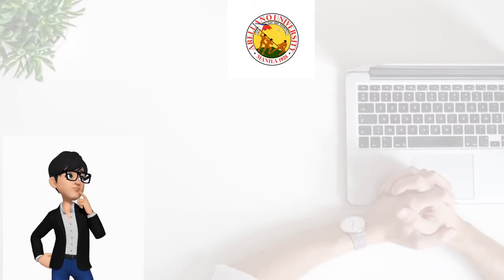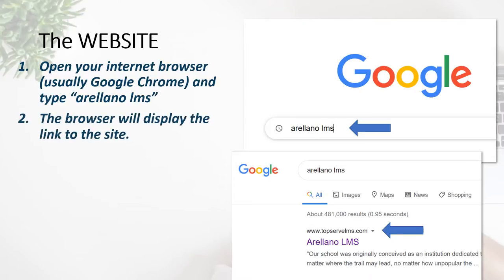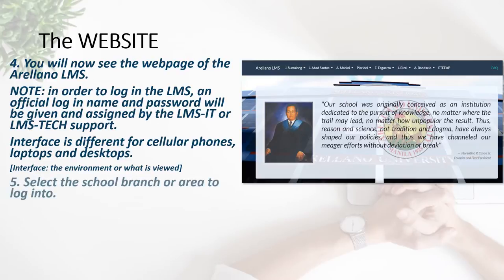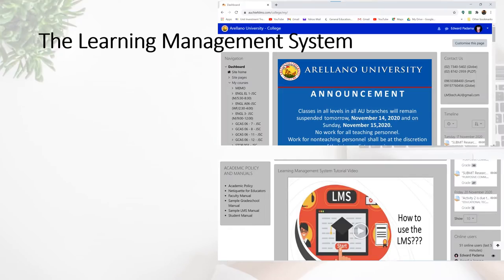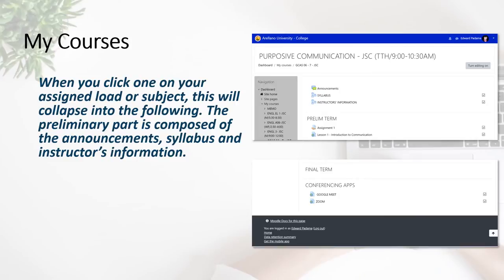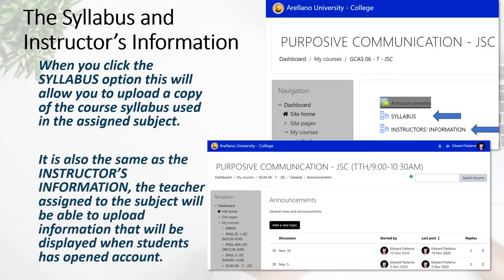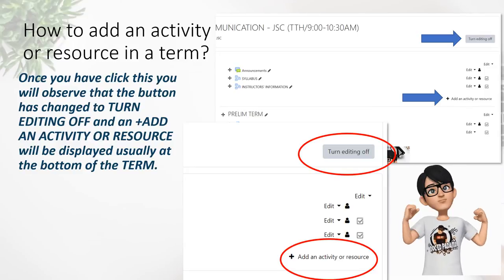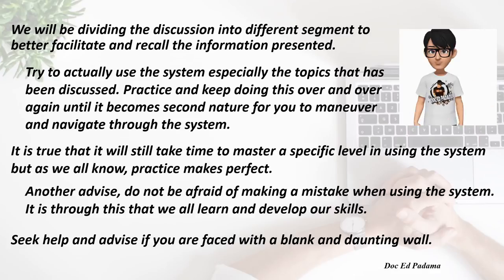Navigating the Pegasus LMS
This video was created to facilitate and guide teachers of Arellano University in using the Pegasus Learning Management System.